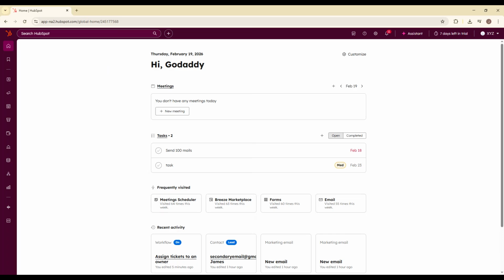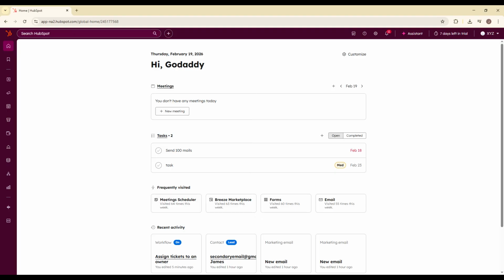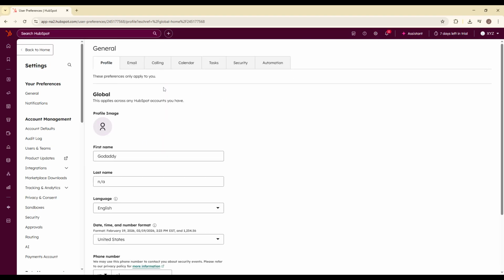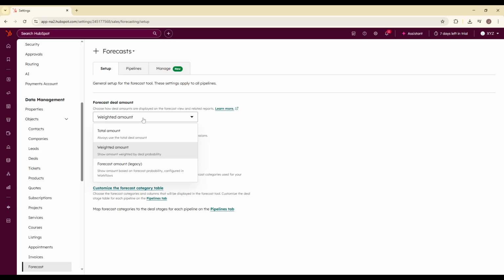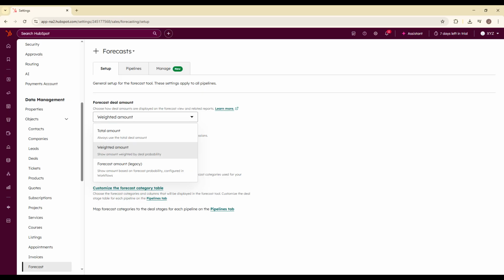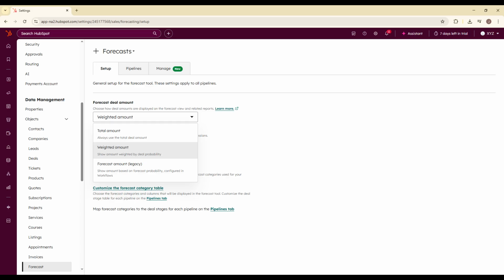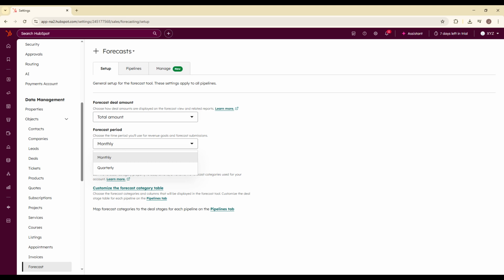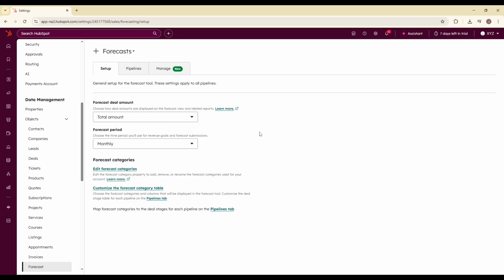How To Set Up The Forecast Tool In HubSpot (2026 Easy Guide)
Learn how to properly configure the Forecast tool in HubSpot, including deal amount calculation and forecast period settings. This step-by-step guide helps sales teams improve revenue tracking and reporting.

Timestamps:
0:00 Introduction
0:36 Accessing Forecast Settings
1:12 Choosing Forecast Deal Amount
2:11 Weighted vs Total Amount Explained
3:05 Setting The Forecast Period